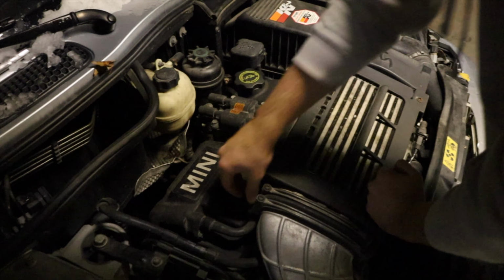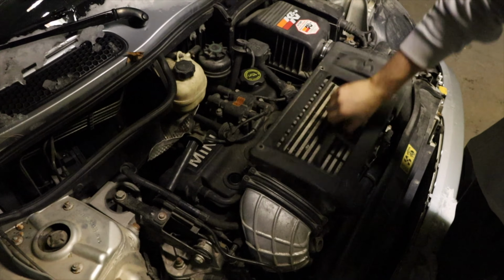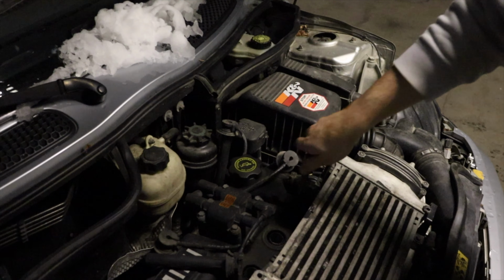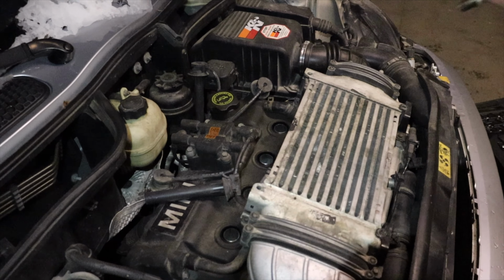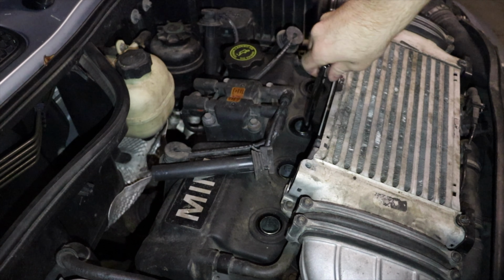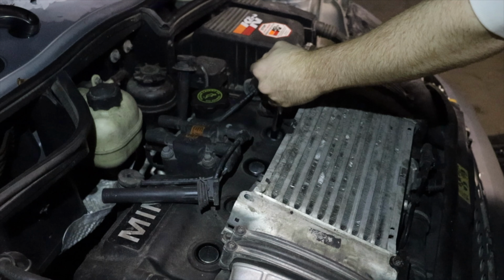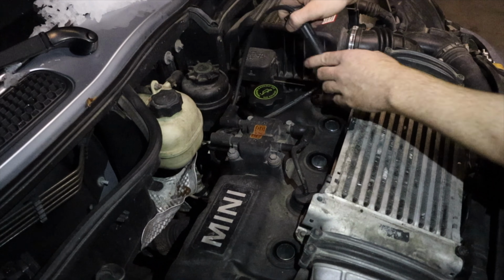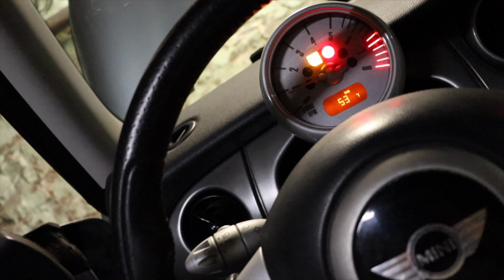MINI gets a tune up, Snow drifting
Quick DIY then a little meet up and snow drifting be sure to leave a like and sub if you enjoyed for more Car content I appreciate all the support on both of my other videos if you haven't checked them out what are you doing?? Go check them out !